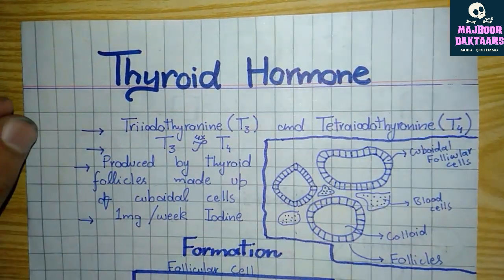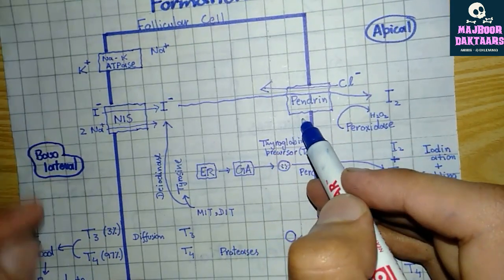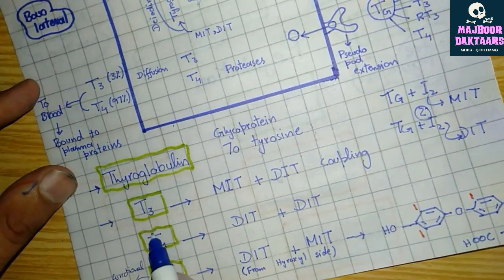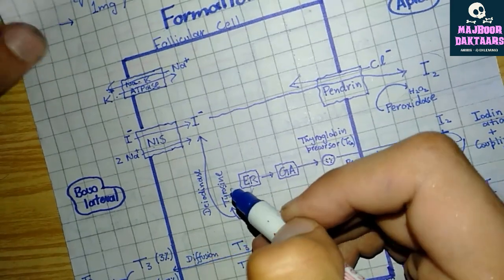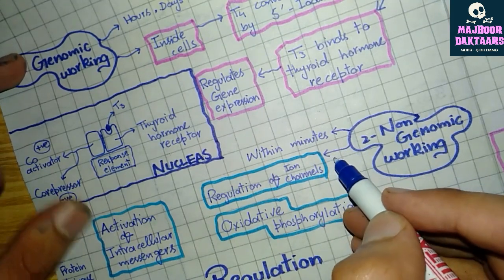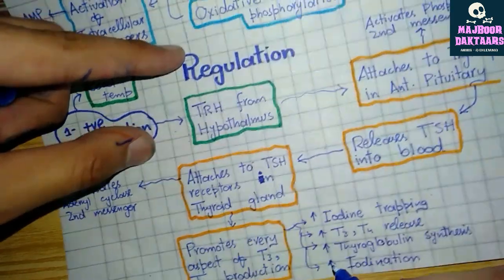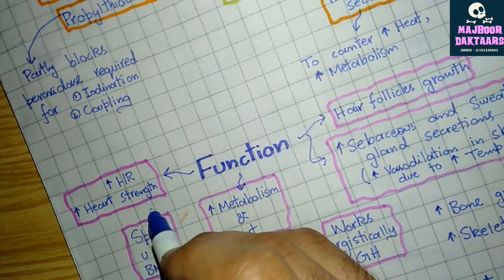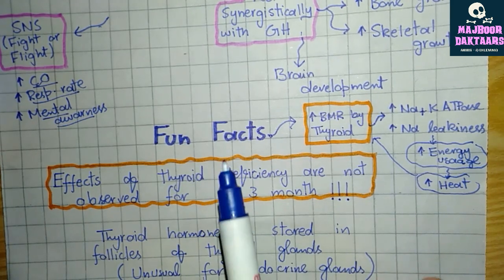Thyroid Hormone | Endocrinology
Simplest explanation of Thyroid Hormone.